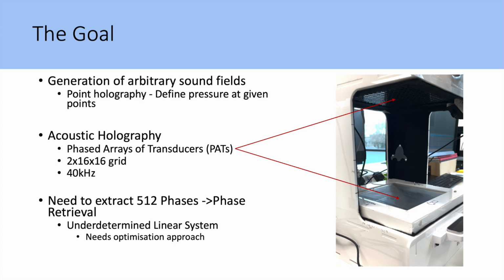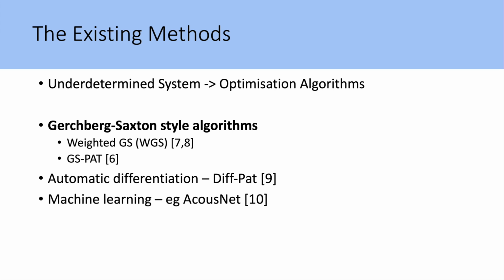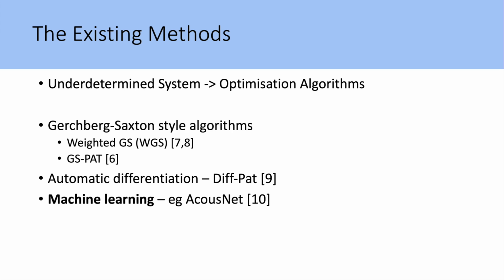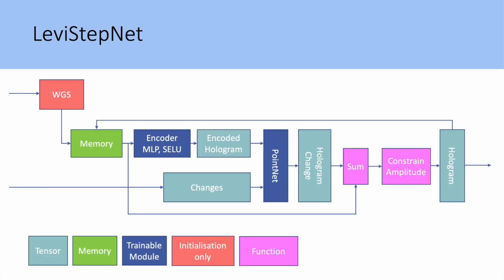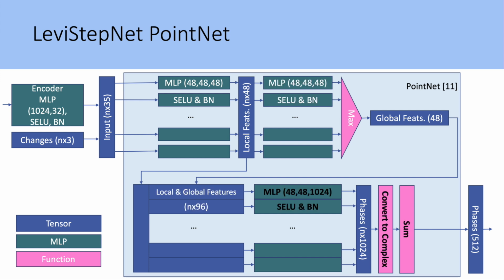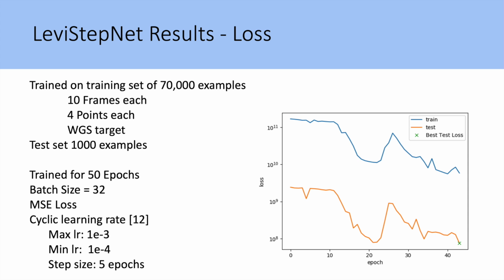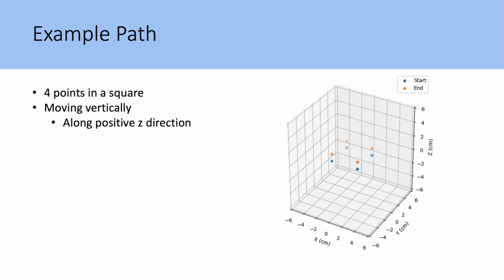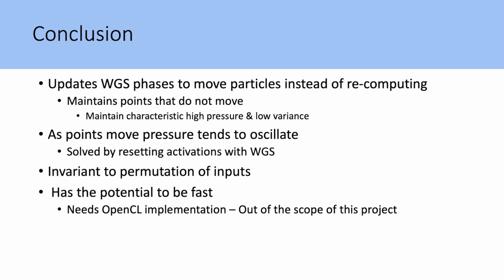LeviStepNet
Levitation small particles using acoustic pressure via Phased Array of Transducers (PATs) have the potential for many different applications across fabrication, displays and other computer interaction devices. Finding the phases for the PATs is normally done via iterative algorithms and is a problem known as phase retrieval. Current methods for phase retrieval have a trade off between speed and accuracy, either generating a large number of geometries per second or ensuring high pressures and small variances between points. Machine learning based phase retrieval have the potential to avoid this issue by learning a mapping between point locations and pressure. In addition when moving particles along paths existing methods start from scratch and do not make use of previous work. LeviStepNet is a machine learning phase retrieval method to avoid both of these issues, learning to update PAT phases in order to move particles. It is able to maintain accurate solutions while also being potentially faster than existing methods.